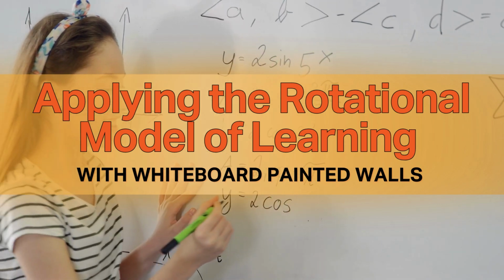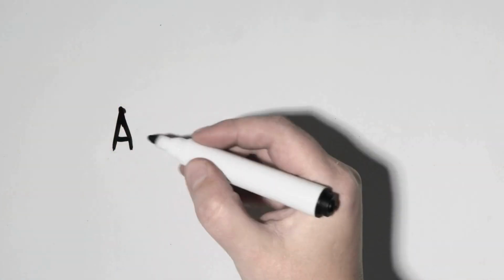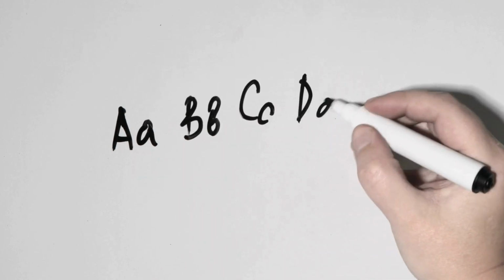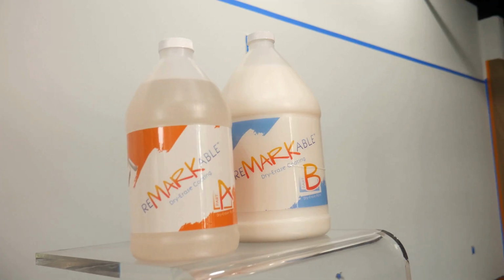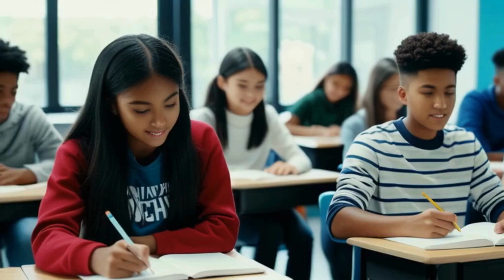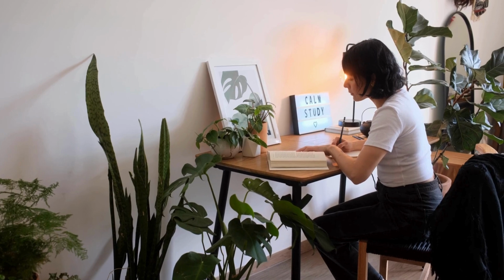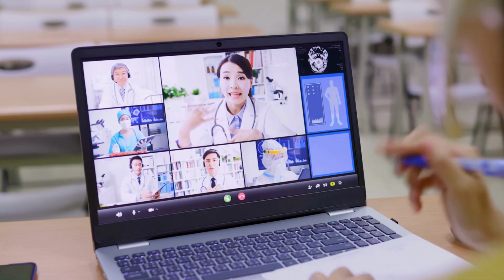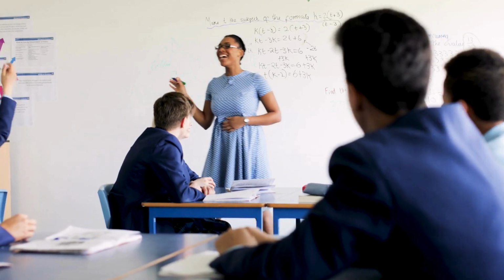Applying the Rotational Model of Learning with Whiteboard Painted Walls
Are you looking for a new teaching strategy using whiteboard paint that will boost your students’ learning outcomes? The rotational model may be what you’re after.

This video will explore the rotational learning model and how whiteboard paint can be a valuable tool for this approach.